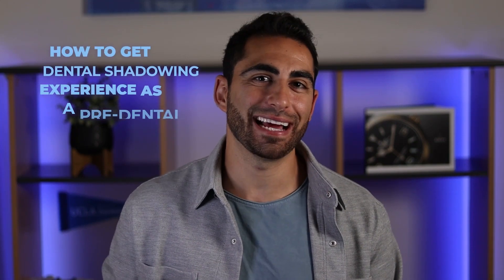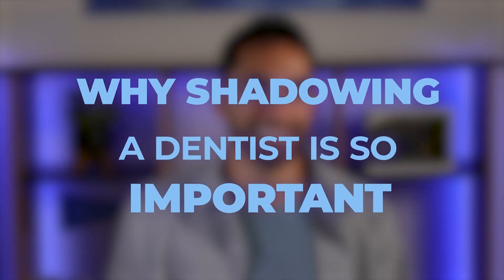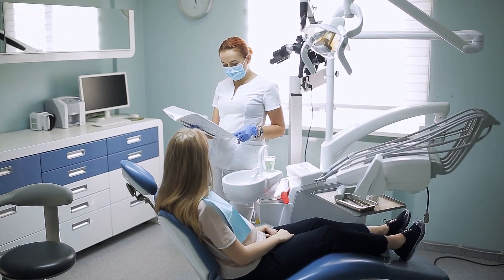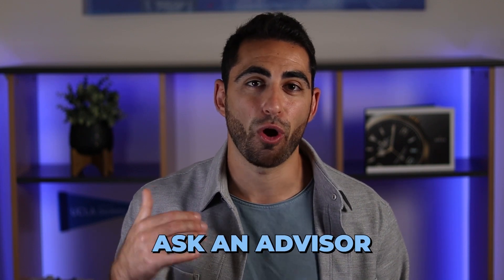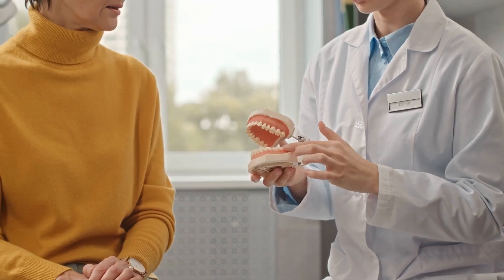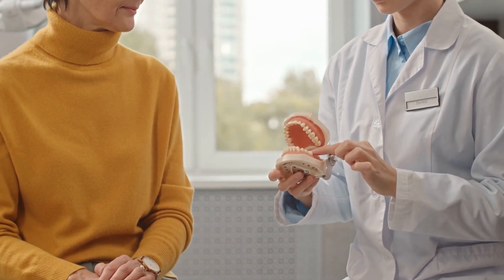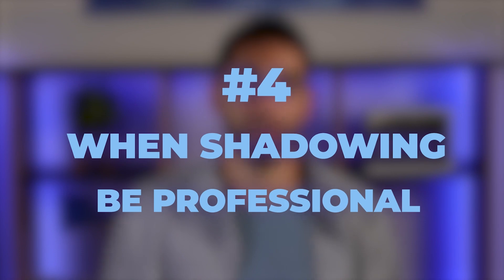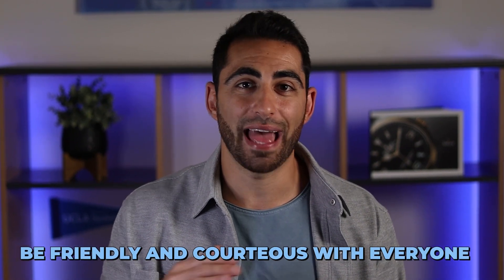How to Shadow a Dentist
How to Get Shadowing Experience for Dental School

👨🏻‍⚕️ Hi there, I'm Dr. Andrew - I'm passionate about helping pre-dentals get accepted to their dream dental school. I am also the founder of Predenting, the leading dental school admissions advising company. Along with my team, I offer personal statement services, interview coaching, and "start to finish" application advising. Predenting is the only dental admissions advising company that allows you to work with admissions insiders, including former dental school admissions officers and someone who has served on the AADSAS Advisory Board.